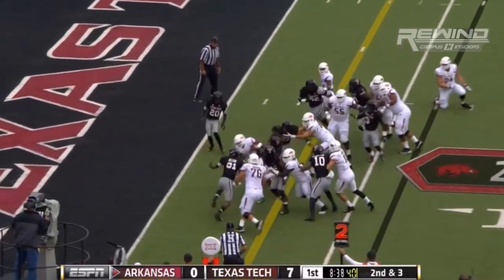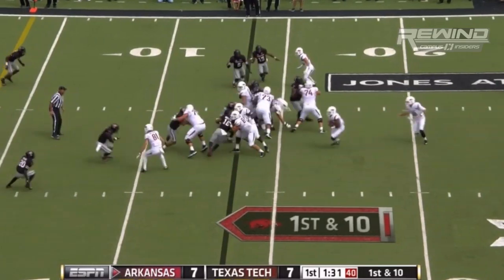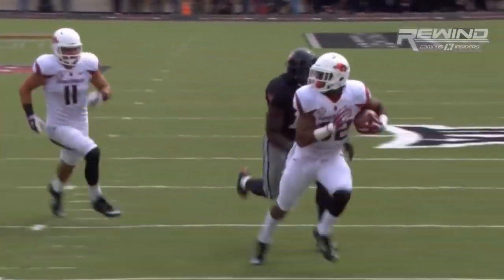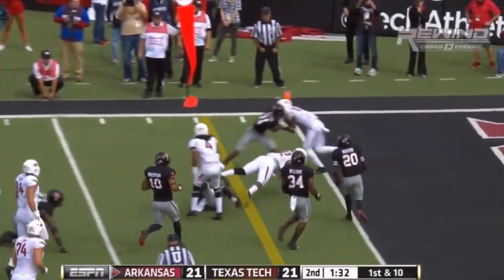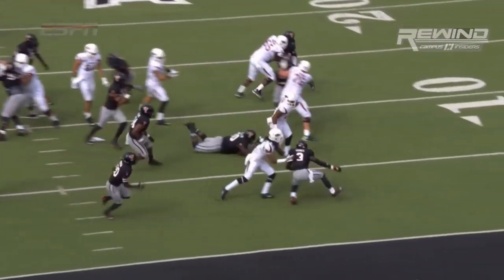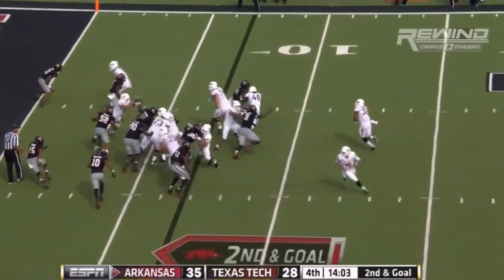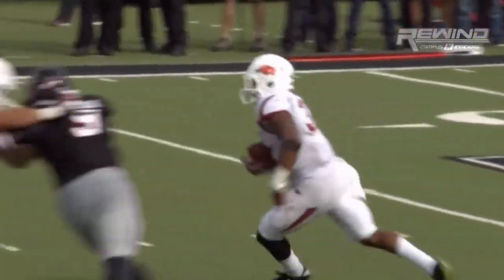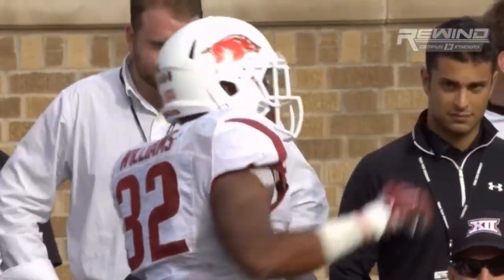Rewind: Razorbacks' Jonathan Williams' Impressive Rushing Performance | CampusInsiders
Arkansas RB Jonathan Williams ran for four of the Razorbacks' seven rushing touchdowns in a 49-28 victory over Texas Tech. Check out highlights of his performance.